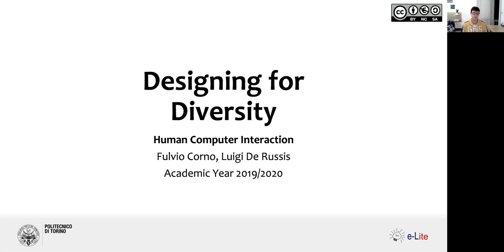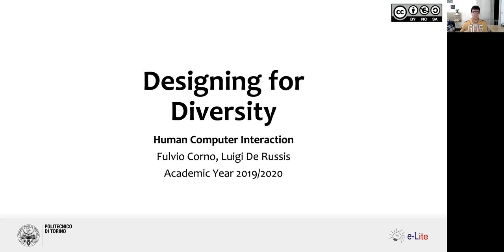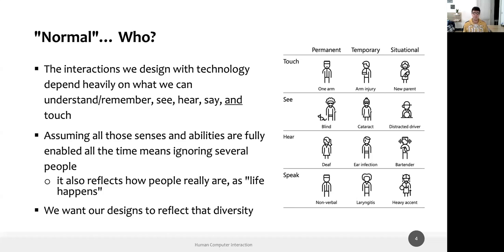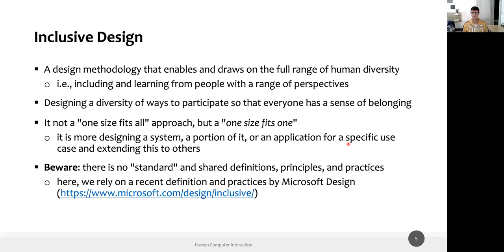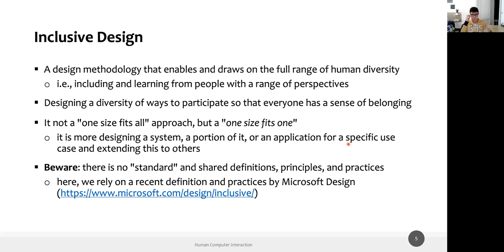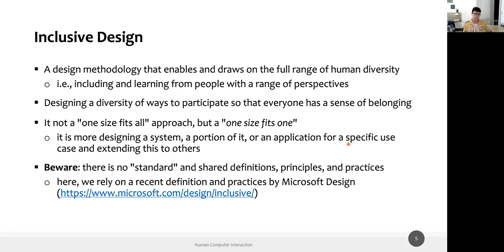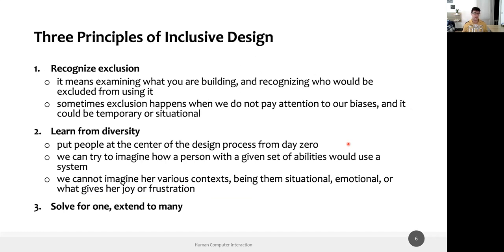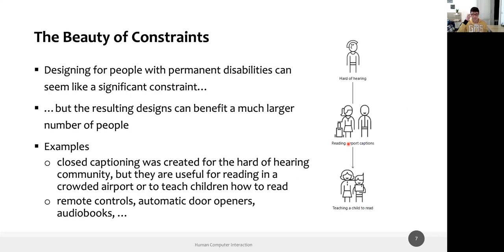HCI2020-L16: Designing for Diversity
Lecture 16, date 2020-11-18: Designing for Diversity.